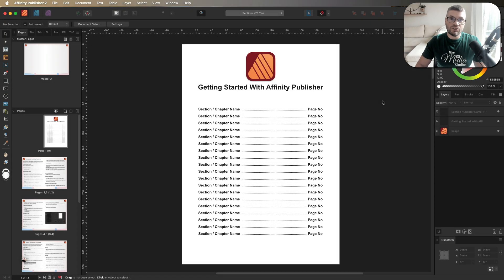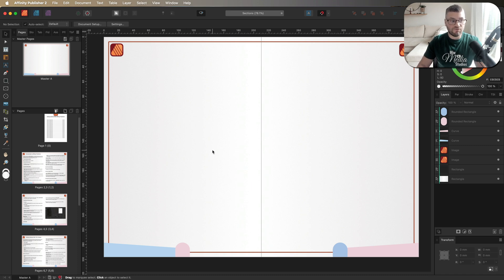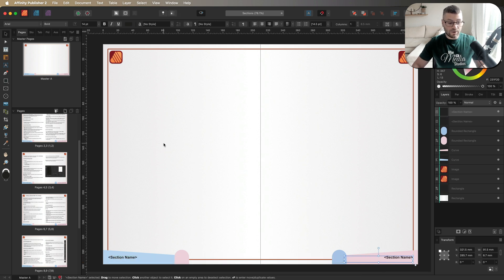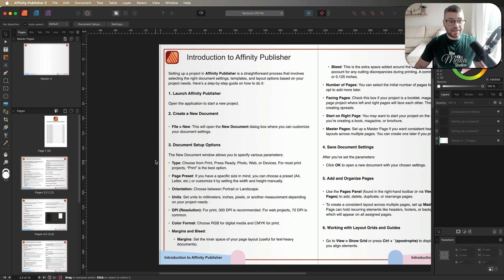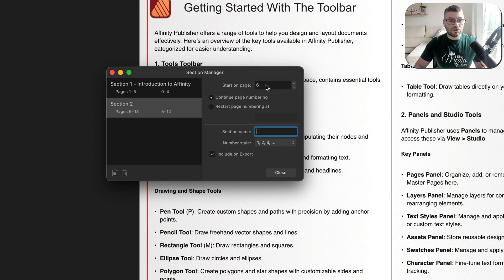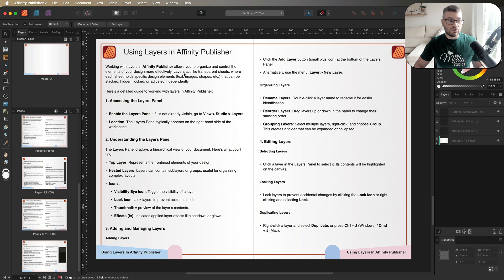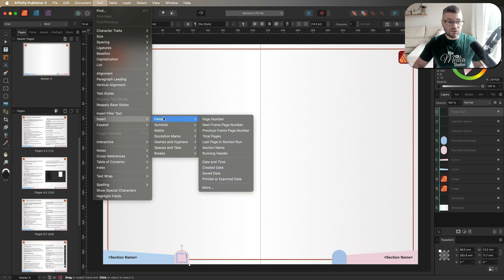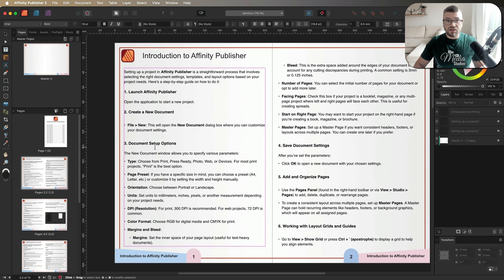Section References in Affinity Publisher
In this Affinity Publisher tutorial, I’ll demonstrate how to utilize Section References to conveniently monitor the chapter your reader is currently on throughout the book.
I’m excited to elevate the quality of my videos. I’ve already invested in a high-quality microphone, and my next goal is to get a better camera and lighting equipment. If you enjoyed this video and would like to support me, you can buy me a coffee using this link: ☕️ Every donation will help me improve my setup, enabling me to create even better content.

If you’re new to Affinity Publisher and seeking creative ideas for your projects, visit my Affinity Publisher Playlist. It features a fantastic collection of beginner-friendly tutorials that will help you unleash your creativity.